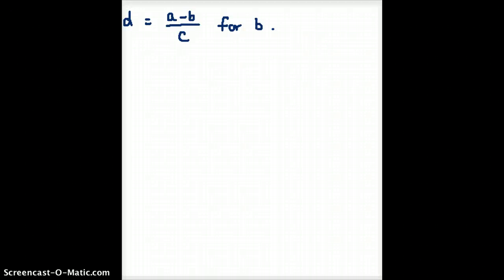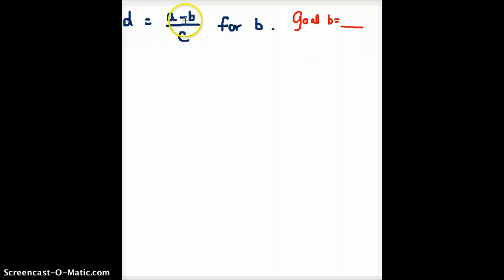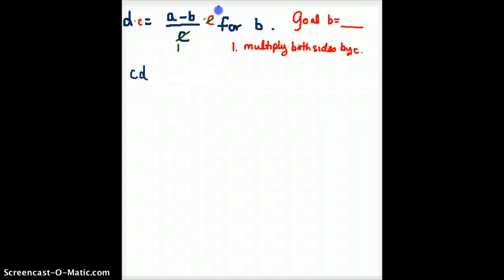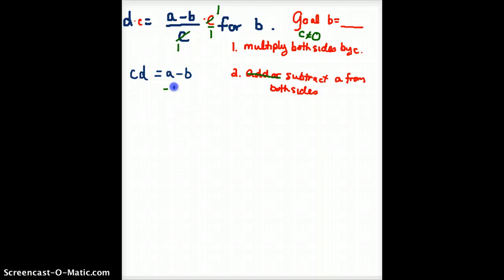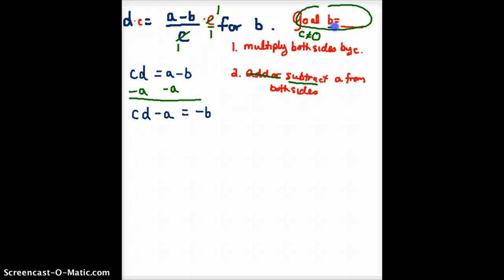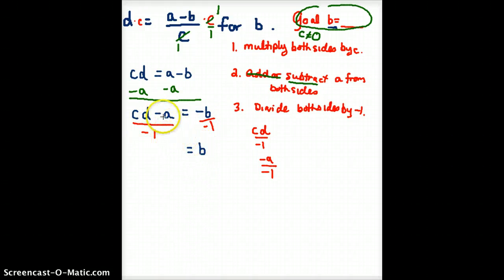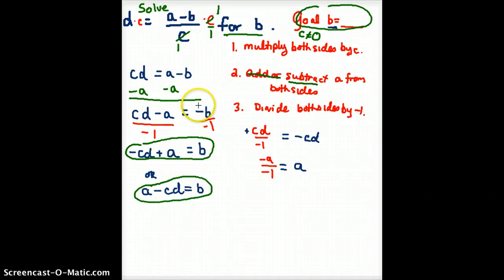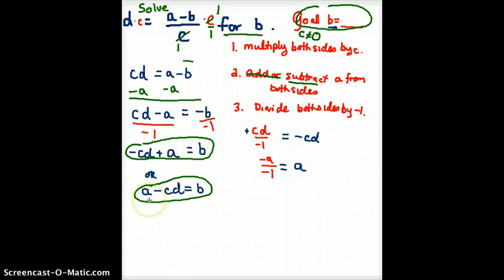Solve d = (a-b)/c for b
Solve a math equation for the variable.